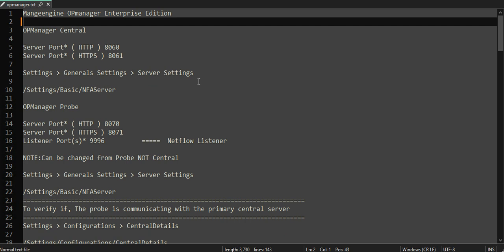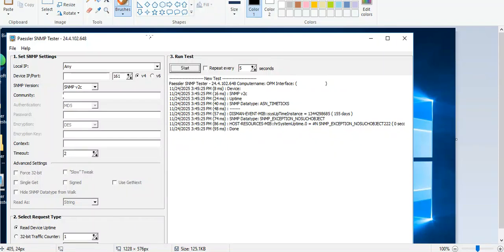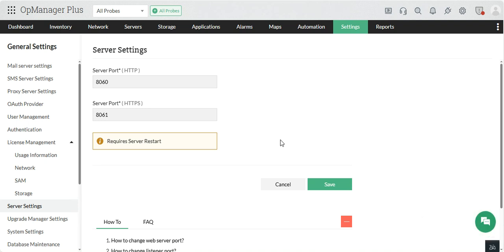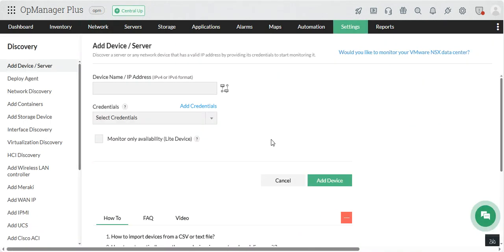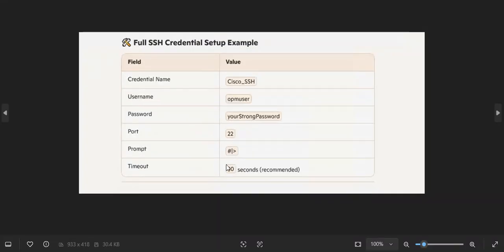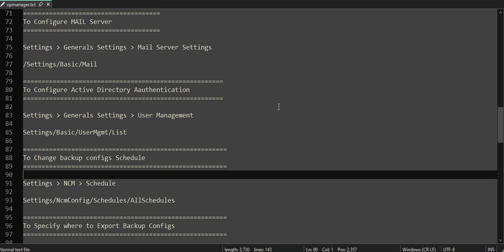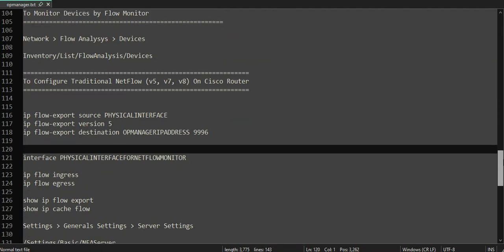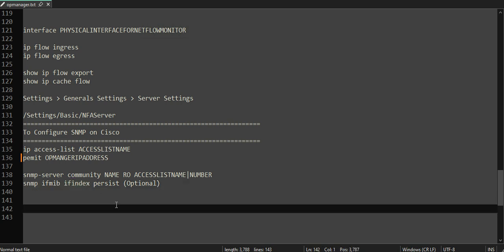How to Configure SNMP, SSH, Telnet and Netflow for ManageEngine OPManager Enterprise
00:00 How to Configure SNMP, SSH, Telnet and Netflow for ManageEngine OPManager Enterprise

01:32 OPManager Enterprise Edition Installation files and Paesselet SNMP Tester tool

04:00 OPManager Central Default Ports Numbers

Server Port* ( HTTP ) 8060
Server Port* ( HTTPS ) 8061

Settings - Generals Settings - Server Settings

/Settings/Basic/NFAServer

05:07 OPManager Probe Default Ports Numbers

Server Port* ( HTTP ) 8070
Server Port* ( HTTPS ) 8071
Listener Port(s)* 9996 Netflow Listener

NOTE:Can be changed from Probe NOT Central

/Settings/Basic/NFAServer
06:00 To verify if, The probe is communicating with the primary central server
Settings - Configurations - CentralDetails

/Settings/Configurations/CentralDetails

06:57 To Add Network Devices
Network - Devices

/Inventory/List/Monitoring/Devices

Inventory - Add Device/Server
Settings - Discovery - Add Device/Server

Settings/Discovery/AddNewDevice

or

Inventory - Devices Add Device Green Button

/Inventory/List/Summary/Devices

08:45 To Add Telnet and SSH Credentals

Settings - NCM - Credentials Profile

Settings/NcmConfig/Credentials/Profile

/Settings/Discovery/AddNewDevice/AddCredential

11:17 To Add SNMP Credentals

Settings - Discovery - Add Device/Server Add Credentials

Settings/Discovery/AddNewDevice

12:00 To Configure MAIL Server

Settings - Generals Settings - Mail Server Settings

/Settings/Basic/Mail

13:49 To Configure Active Directory Authentication

Settings - Generals Settings - User Management

Settings/Basic/UserMgmt/List

14:30 To Change backup configs Schedule

Settings - NCM - Schedule

Settings/NcmConfig/Schedules/AllSchedules

15:25 To Specify where to Export Backup Configs

Settings - NCM - Export Configurations

/Settings/NcmConfig/Basic/ExportConfig

16:30 To Monitor Devices by Flow Monitor

Network - Flow Analysys - Devices

Inventory/List/FlowAnalysis/Devices

16:30 To Configure Traditional NetFlow (v5, v7, v8) On Cisco Router
ip flow-export source PHYSICALINTERFACE
ip flow-export version 5
ip flow-export destination OPMANAGERIPADDRESS 9996

interface PHYSICALINTERFACEFORNETFLOWMONITOR

ip flow ingress
ip flow egress

show ip flow export
show ip cache flow

/Settings/Basic/NFAServer
To Configure SNMP on Cisco
ip access-list ACCESSLISTNAME
pemit IPADDRESS

snmp-server community NAME RO ACCESSLISTNAME|NUMBER
snmp ifmib ifindex persist (Optional)